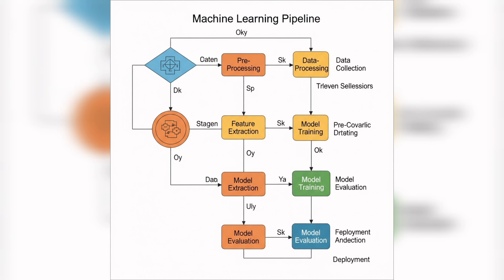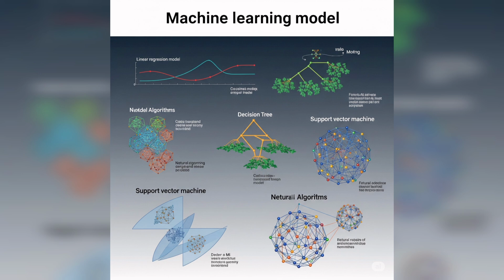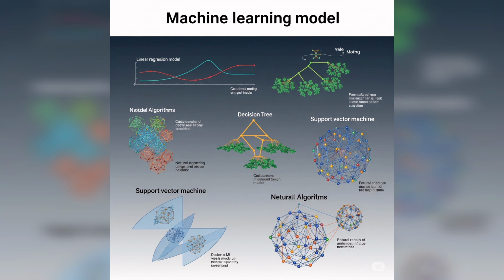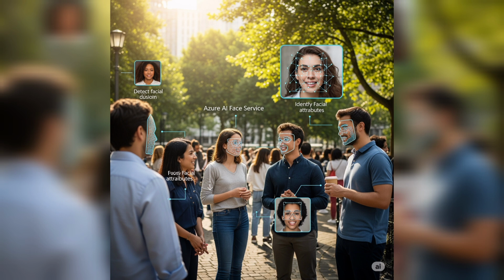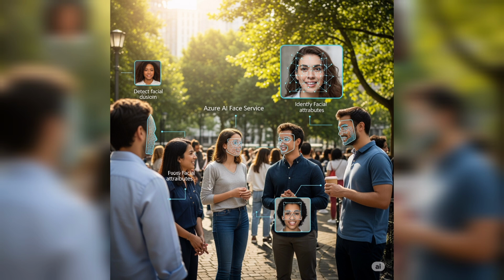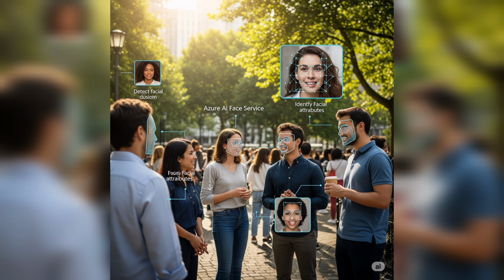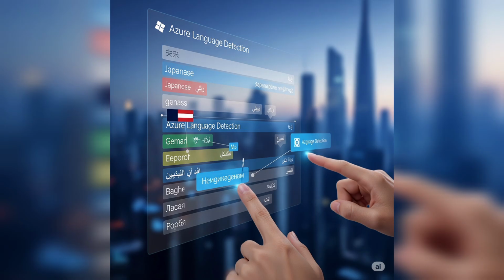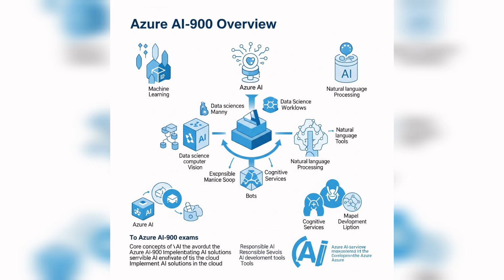Azure AI-900 Overview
Overview of AI machine learning processes and various Azure AI services. It details the stages of building a machine learning pipeline, from splitting data into training and test sets, to training, scoring, and evaluating models, emphasizing classification and regression algorithms.
Finally, the course introduces several Azure AI services such as Azure AI Vision for image analysis, Custom Vision for building custom image identification models, Face Service for facial detection and recognition, Document Intelligence for processing forms, and Azure AI Language service for tasks like named entity recognition, language detection, sentiment analysis, key phrase extraction, and custom question answering.